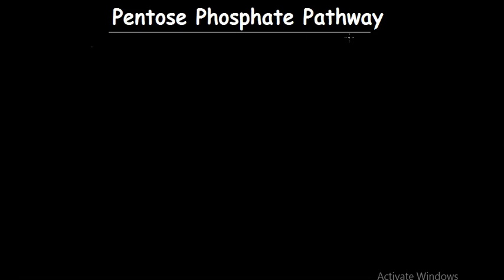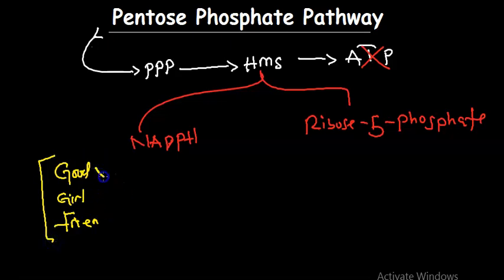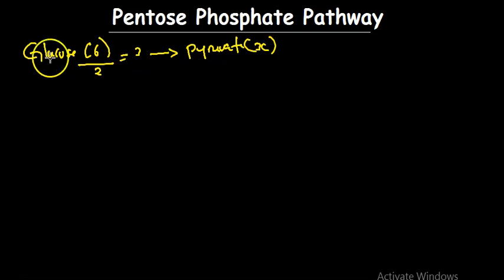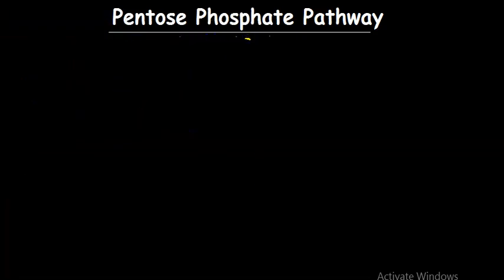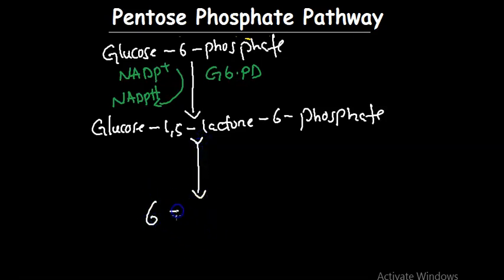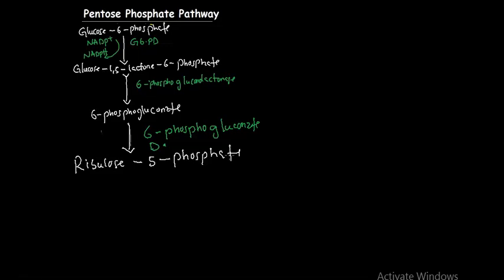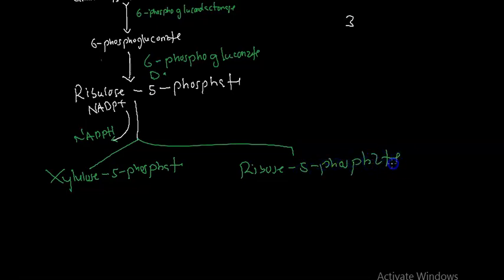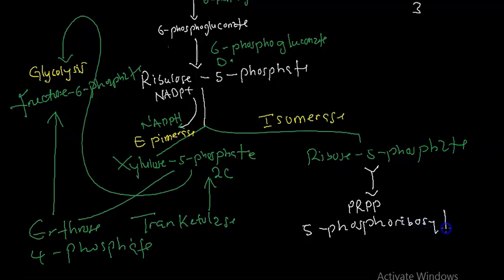Pentose Phosphate Pathway Simplified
Unlock the secrets of the Pentose Phosphate Pathway (PPP) with this detailed yet simple explanation. Learn how glucose metabolism generates NADPH and ribose-5-phosphate in this essential biochemical pathway. Step-by-step breakdown, engaging visuals, and easy-to-understand language make this video perfect for students and professionals alike.